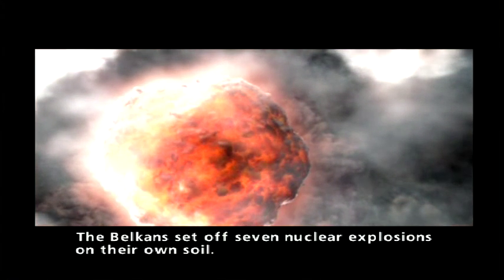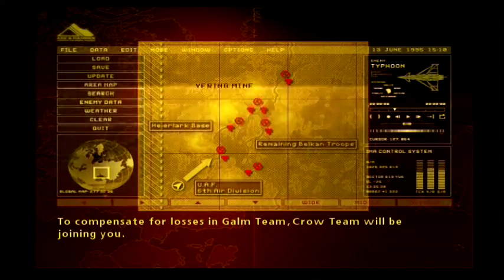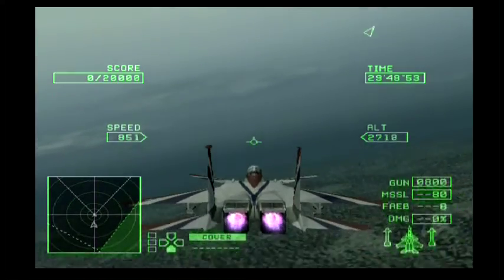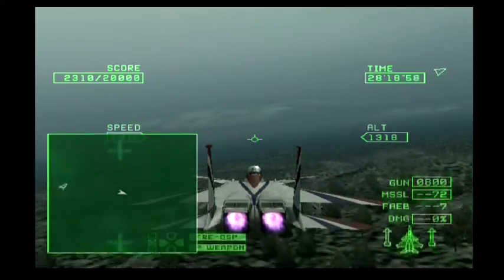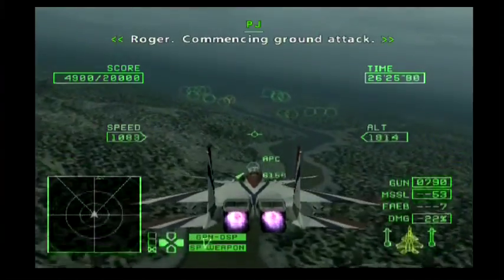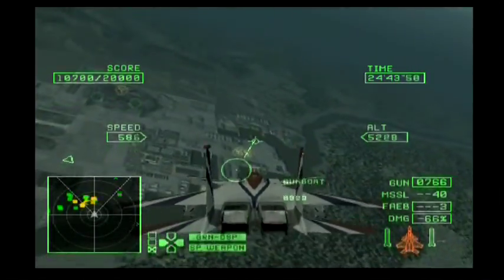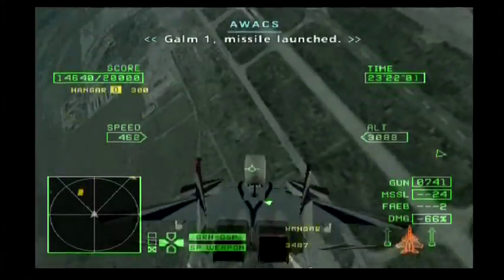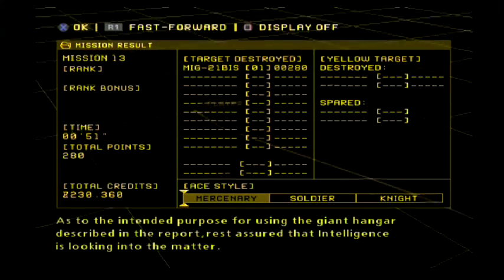Ace Combat Zero Walkthrough Mission 13 "Lying in Deceit"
After the defection of Larry Foulke, Galm 1 is assigned a new wingman in PJ and set out to destroy Belkan equipment.

Not much to say, although the ACI guide will be coming out in TWO days.